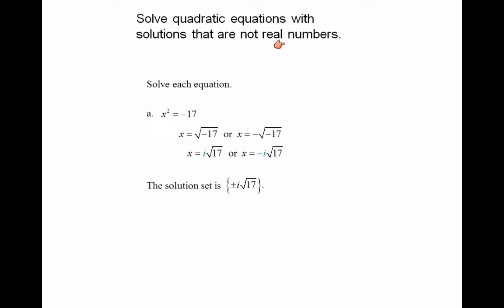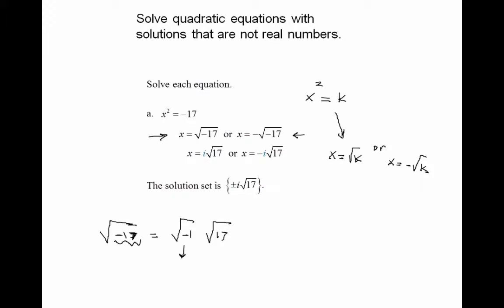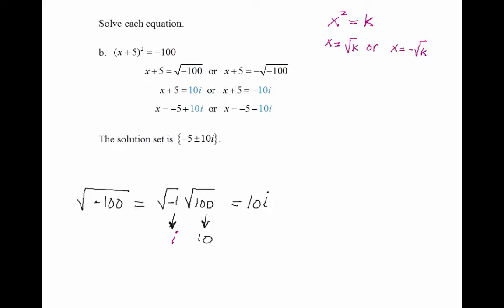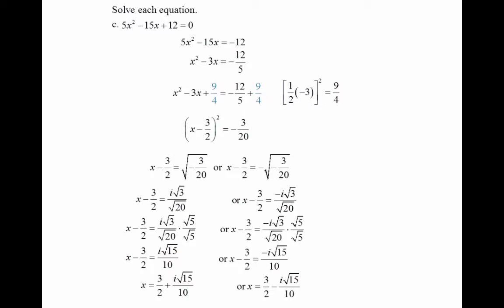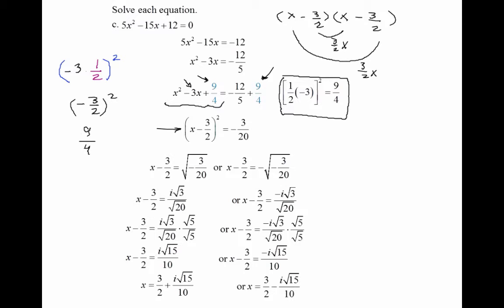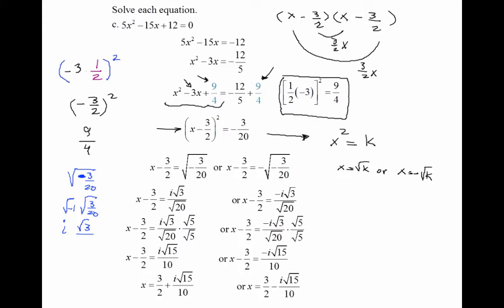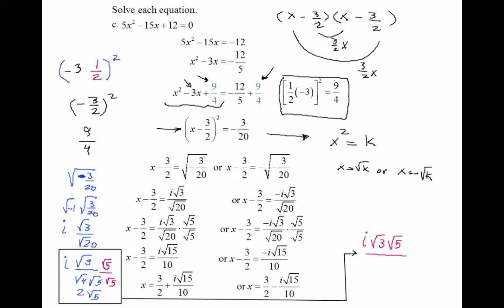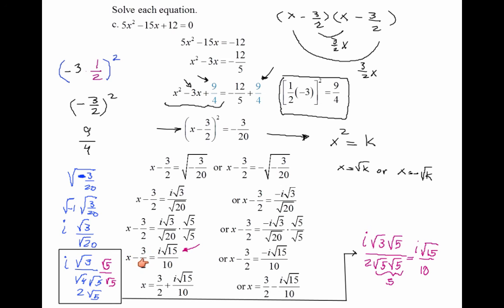Quadratic Equations with Imaginary Numbers